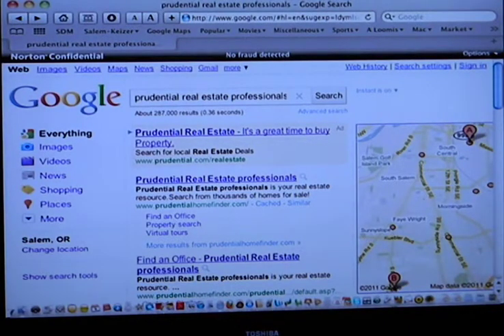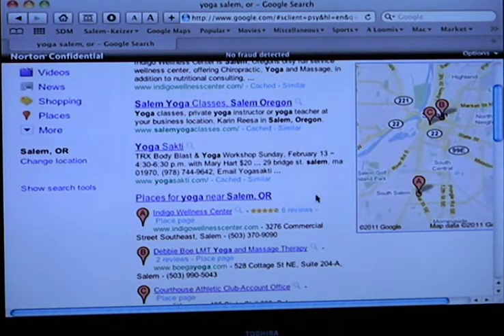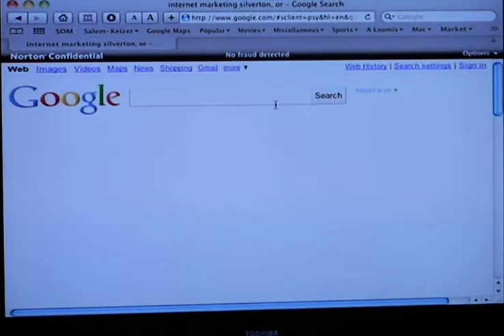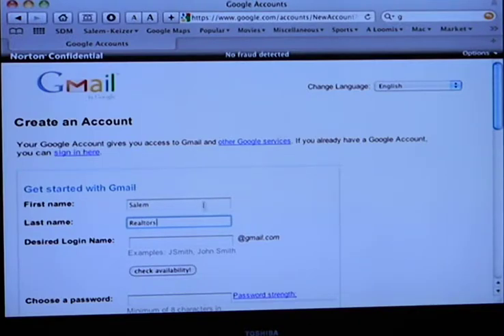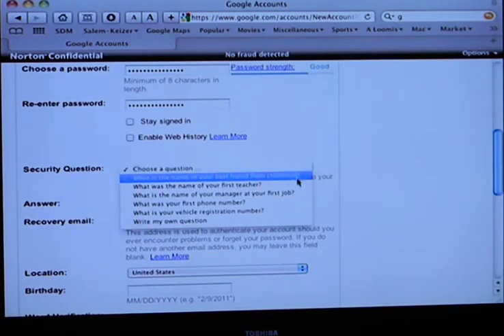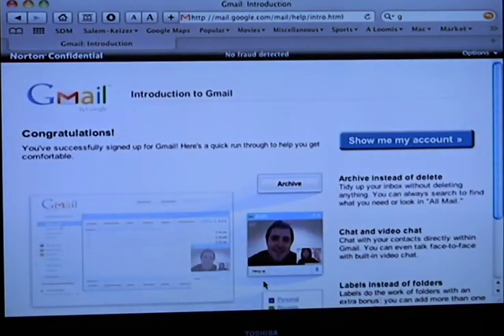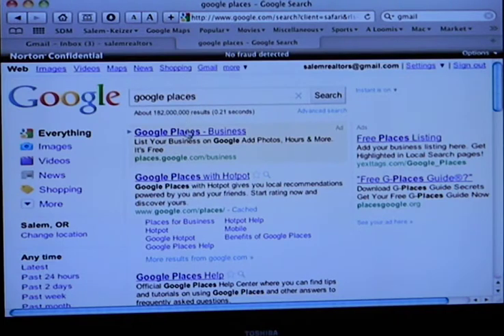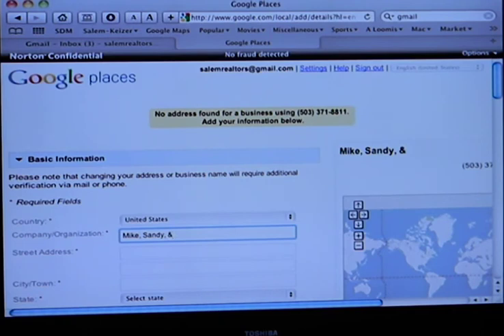How to set up Google Places for business part 1 - Social media Marketing in Salem Oregon.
In this video you will learn how to set up a google places page for your business. Step by step instructions on how to make your business show up in Google search results.